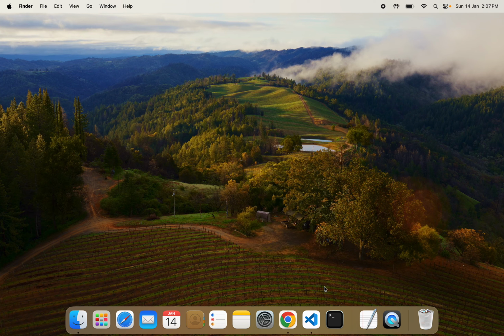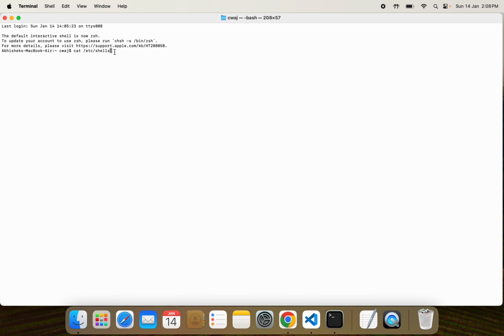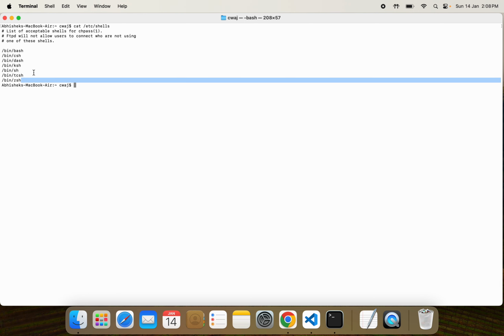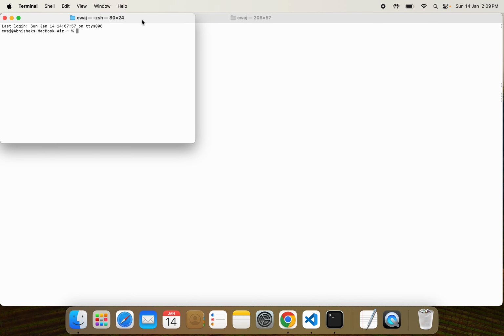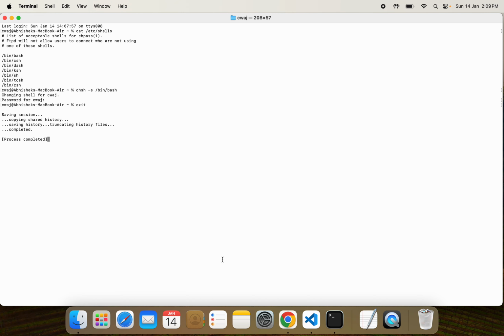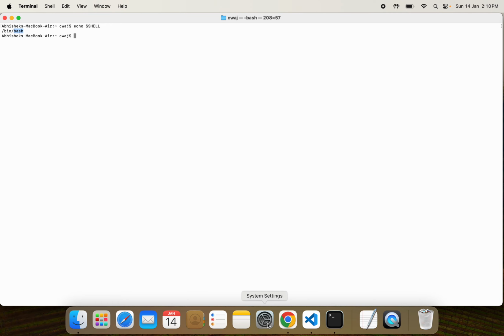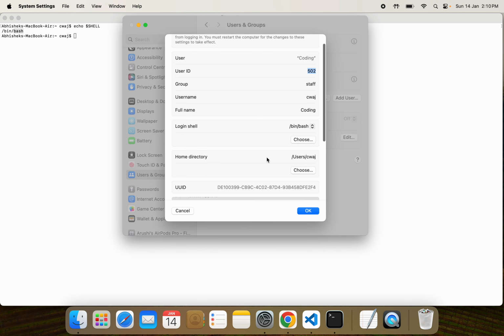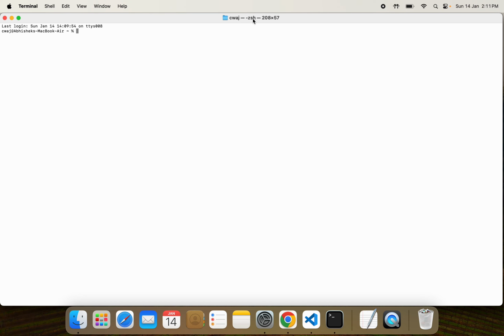Change default shell in terminal | Zsh or bash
In this video we will learn how to change default Mac's shell in terminal from zsh to bash or any other shell.

There are two ways of doing it and we will explore both of them in this video.